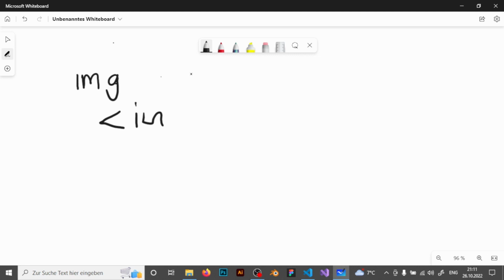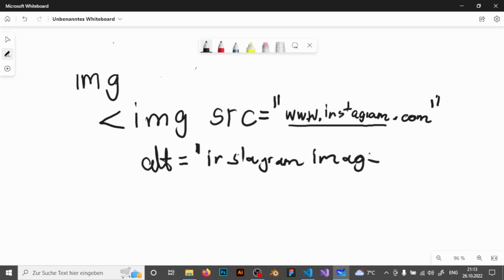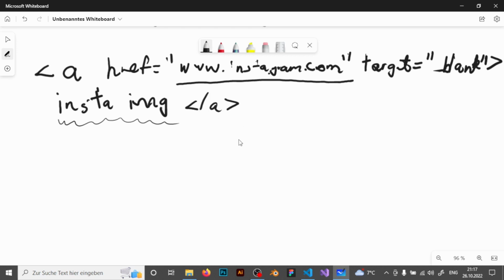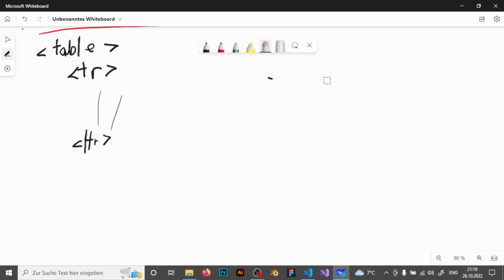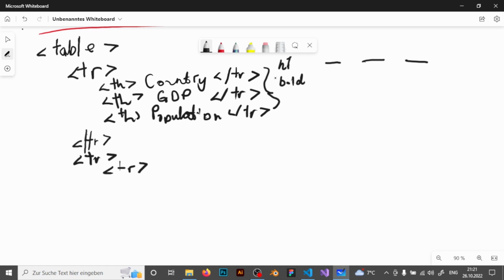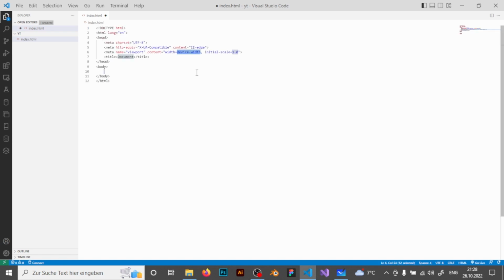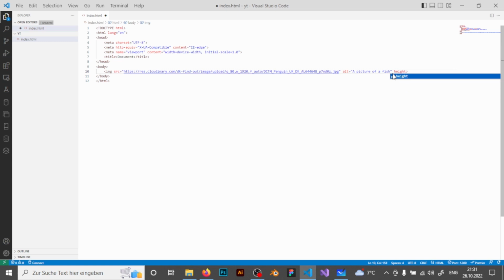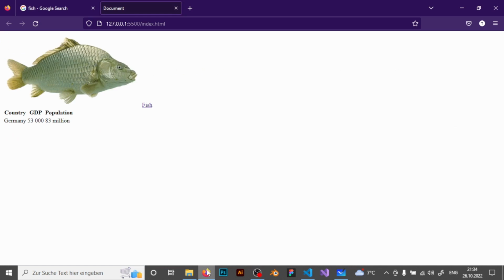HTML for noobs | Links, Tables and Images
Today I decided that I should talk about table, links and image html elements!